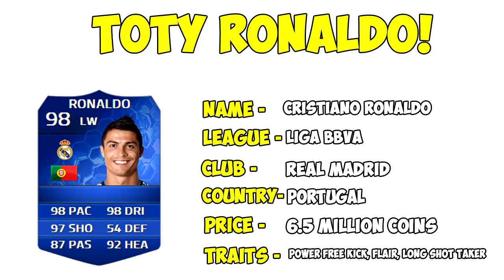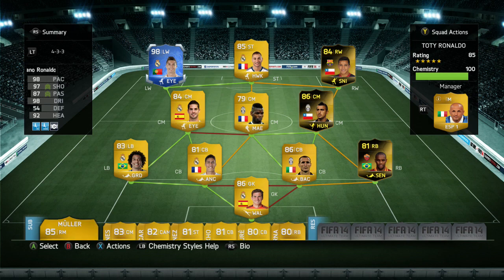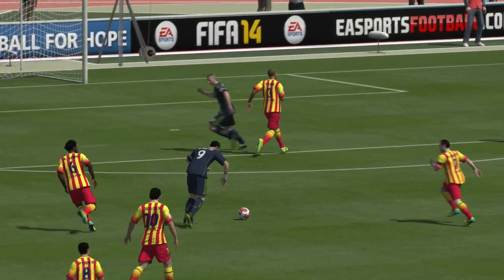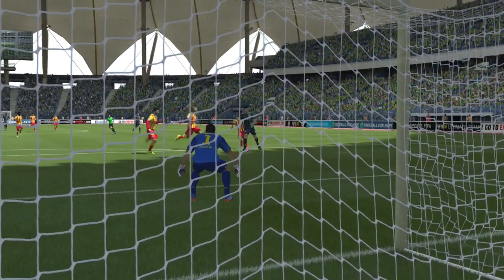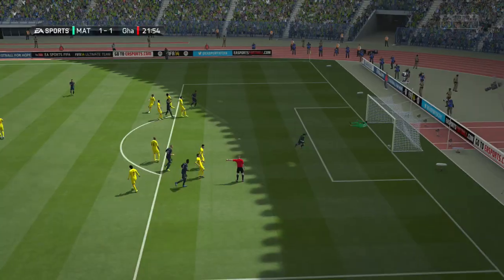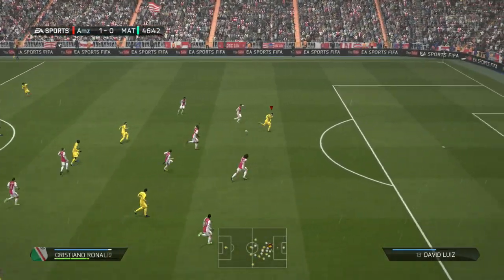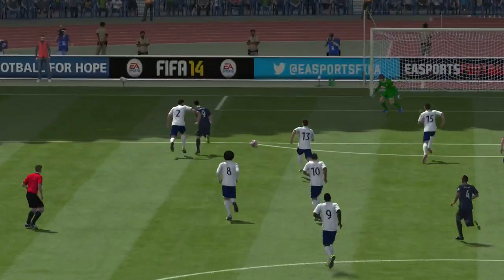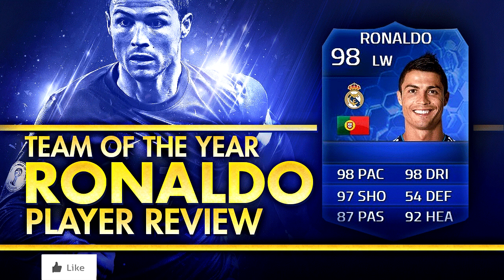TOTY RONALDO PLAYER REVIEW!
The Best player on FIFA, Ronaldo
Can we reach 5000 Likes? XD